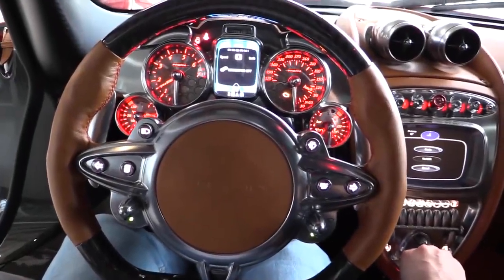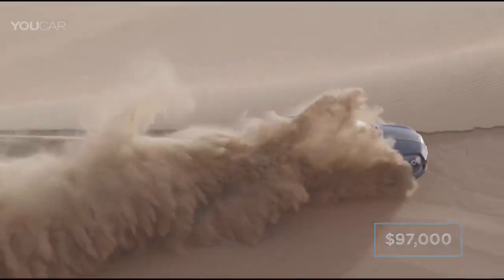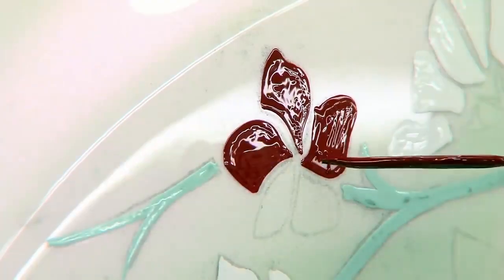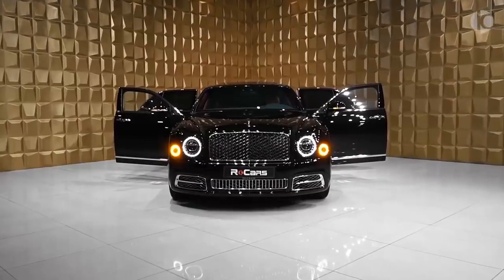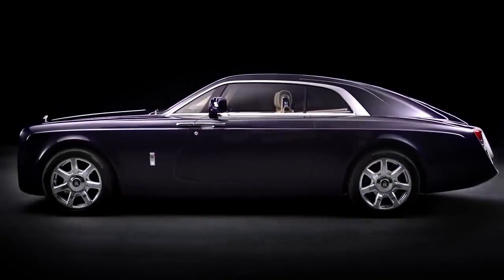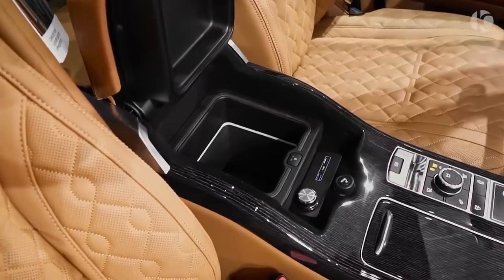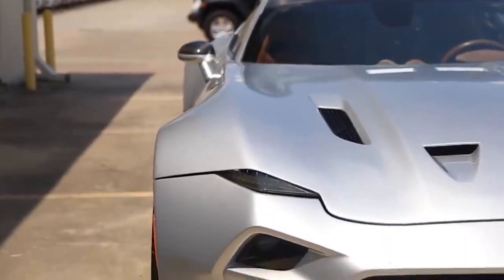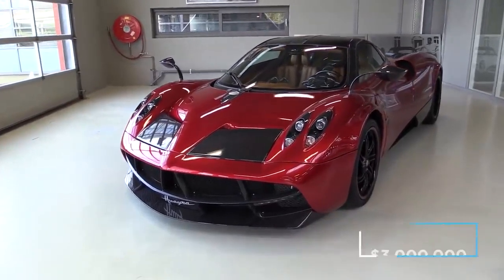Top 10 Most Luxurious Car Interiors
Here are the 10 most expensive and luxurious car interiors in the world.

Most modern cars come with a comfortable interior with a few added goodies; however, there are a few manufacturers that take interior styling, comfort, and luxury to a whole new level.

In today's video, we are looking at the top 10 most impressive car interiors.

Cars featured in this video:
1. Bentley Bentayga Falconry
2. Mansory Bugatti Chiron “Centura”
3. Rolls Royce Phantom Serenity
4. Bentley Mulsanne
5. Mercedes Maybach S Class
6. Rolls Royce Sweptail
7. Range Rover SV Autobiography
8. Rolls-Royce Cullinan coastline by Mansory
9. Henrik Fisker force 1
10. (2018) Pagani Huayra